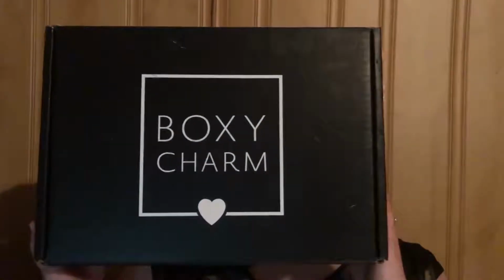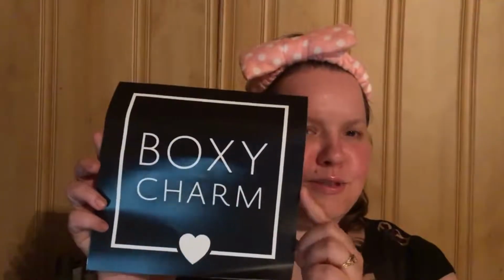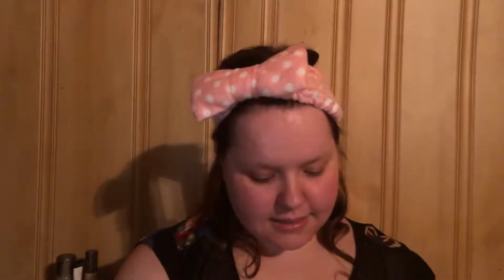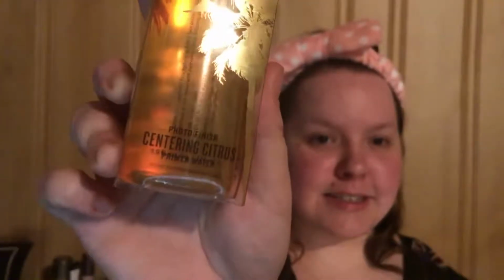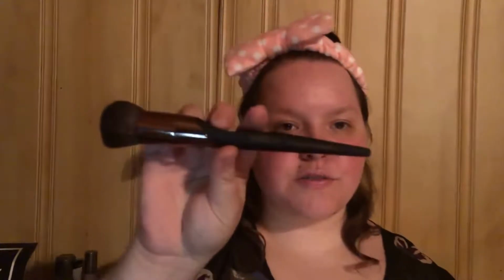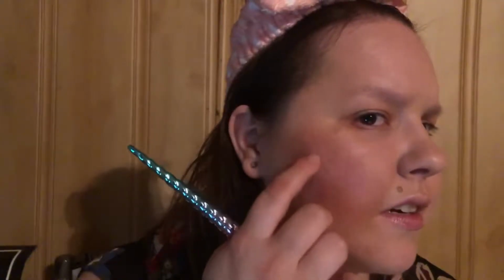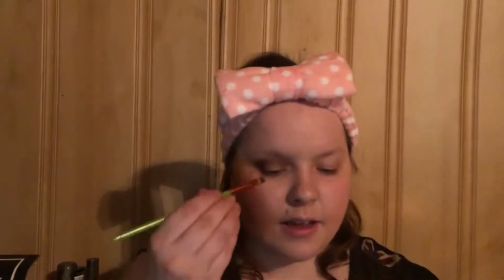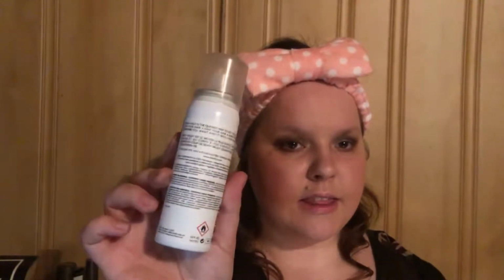Boxyluxe September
Boxycharm September Boxyluxe 2018. Unboxing and trying everything on! Are the products Good or Garbage? Watch to find out! I will get Boxyluxe every three months so in March, June, September, and December. The other months ill be getting regular Boxycharm.

Update since filming: still love the primer, foundation brush, alamar eyeshadow brush trio, glow oil, duo highlighter, parkavenue princess palette, eyeshadow palette, headband, and tote bag. The serum seems okay but its $80 so don't suggest you get that, the grande lips applied patchy and didn't look like it plumped my lips, and the dry shampoo doesn't work as a dry shampoo, sprayed a lot in my hair and it still looked and felt greasy but it adds volume to the hair just doesn't help with greasiness.

Welcome to GlamGirl Gray!

Follow me on my social medias Facebook, Instagram, and Twitter  @glamgirlgray  for exclusive information and updates on my channel, on future videos, giveaways, going live, vlogs, sneak peeks, and so much more!

Thank you everyone for all the support and helping my channel grow!

By using these it gives me points to use toward getting more products to review for you guys. So if you choose to sign up for either make sure you use the ipsy referral link or the boxycharm referal link to get to the site and boxycharm referral code at checkout so I can recieve the points. Thank you!

Alanis-YIOCGHMM

If this is an A Capella song cover I give whatever credit is needed to the original artist and producer. Also, if you have any song suggestions please let me know.